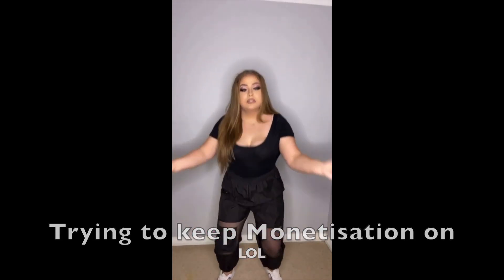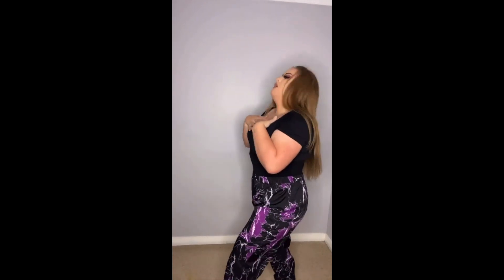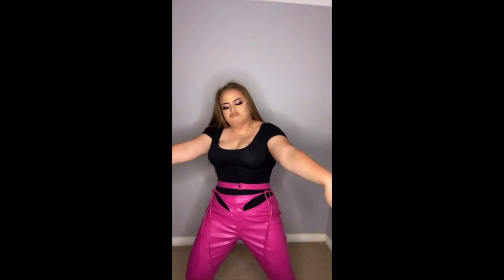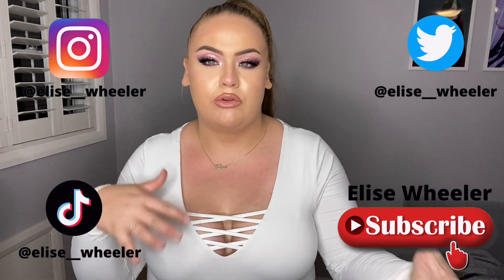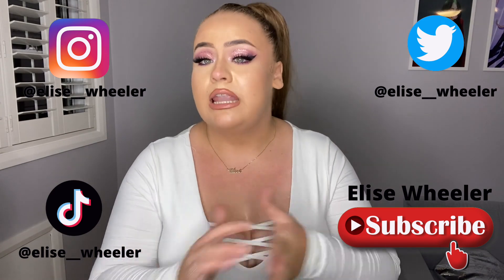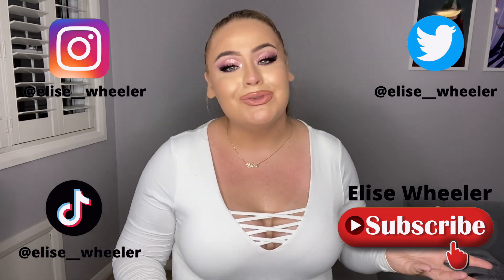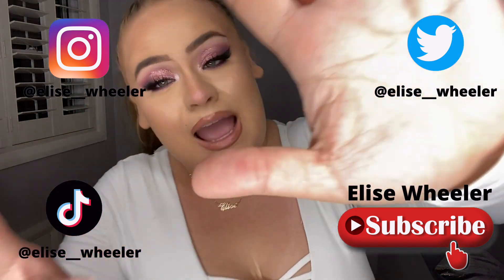Little Mix Confetti Music Video Dance Tutorial - Elise Wheeler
Open ME !!